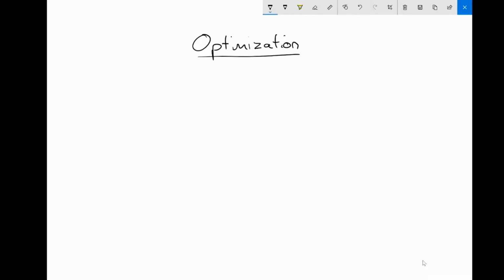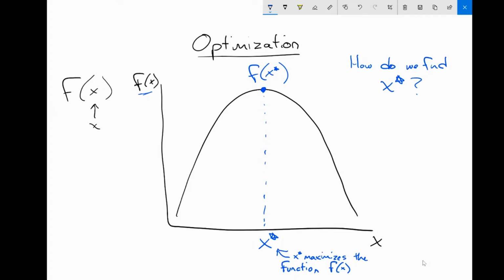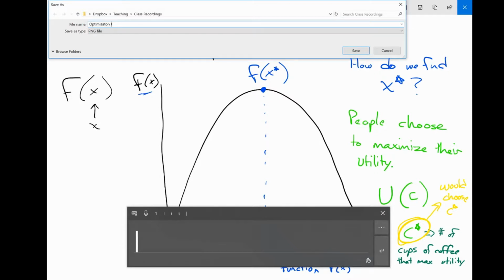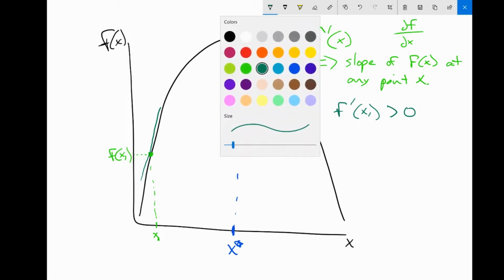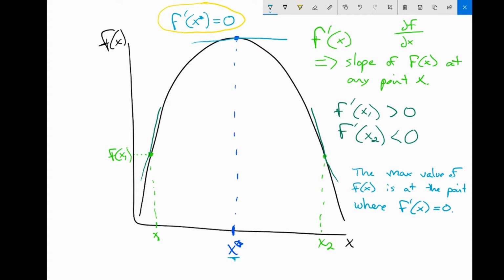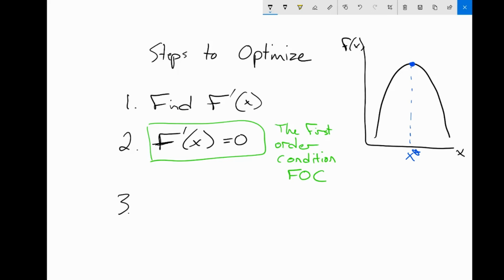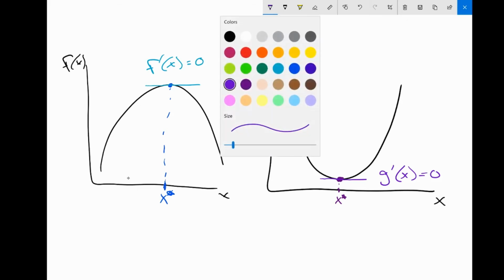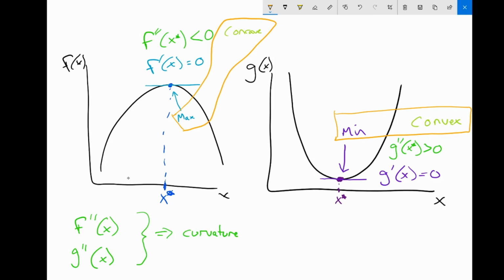Optimization 1 Optimization in Principle